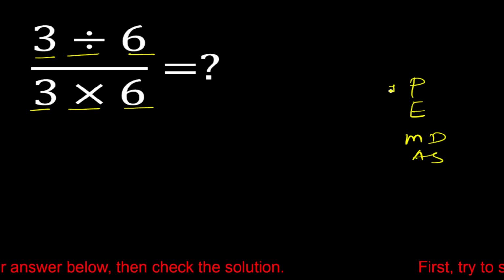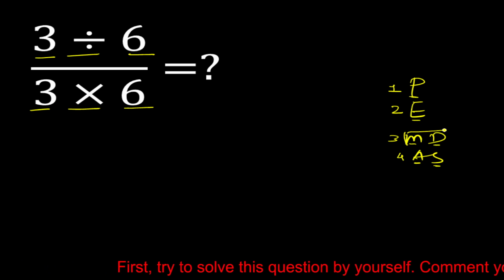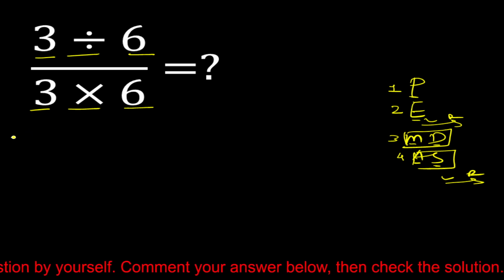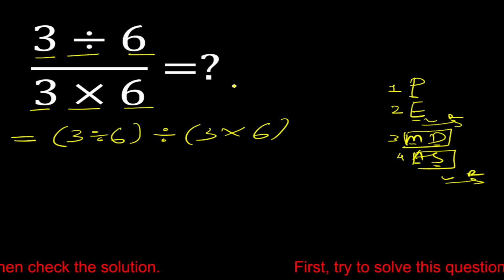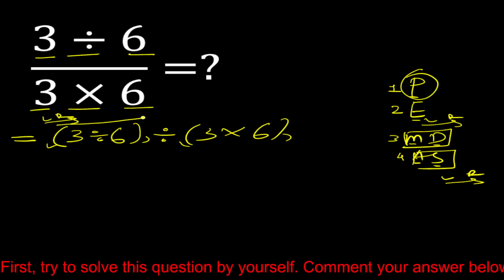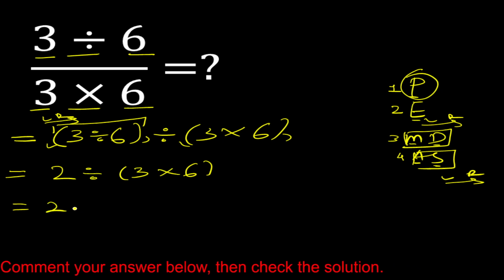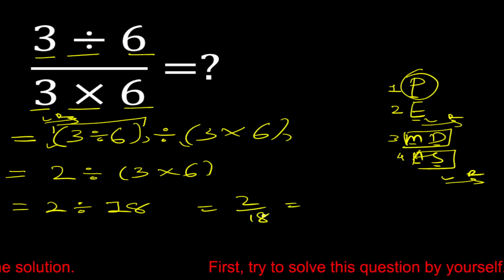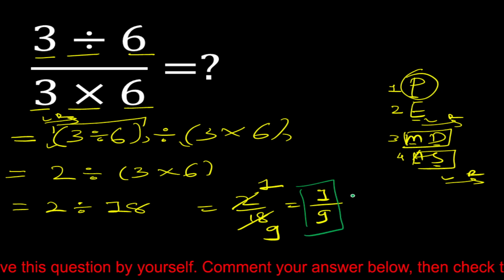Millions in the USA Failed This Easy-Looking Question — Will You?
A sleek, modern math challenge built for highly engaged audiences in the USA, Canada, UK, Germany, Switzerland, Australia, South Korea, and Japan. The equation appears extremely straightforward, but the solving path surprises even experienced viewers. This puzzle is perfectly suited for developed-country audiences who enjoy smart, high-precision thinking and competitive logic tests. Try solving it and check whether you can outperform global high-IQ viewers.